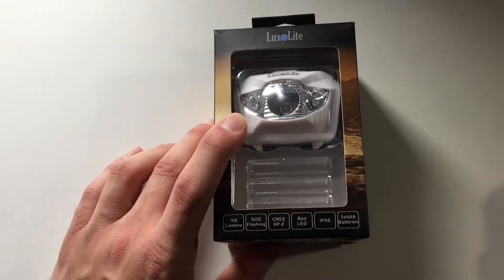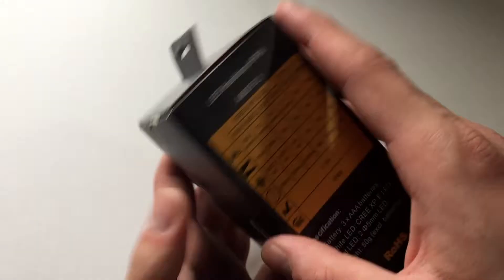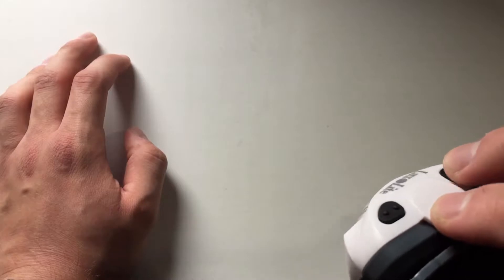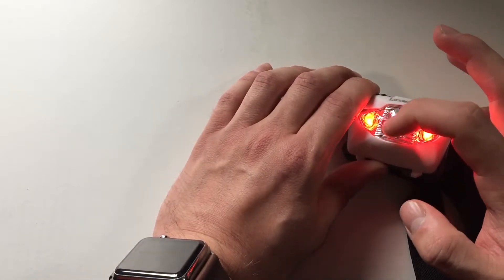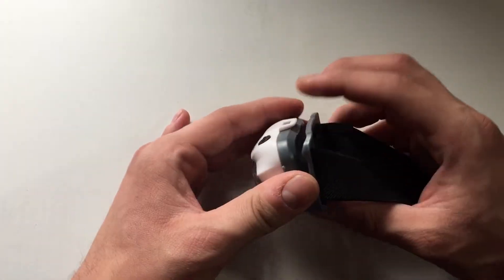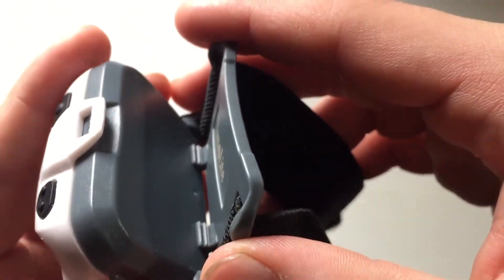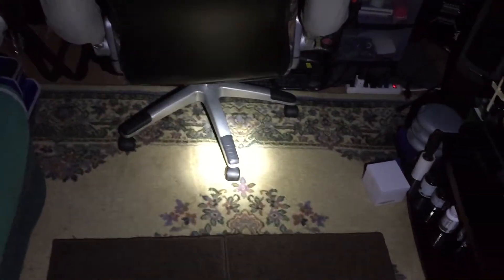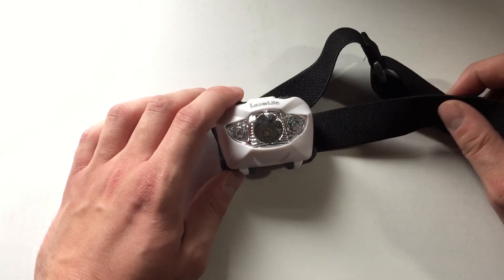LuxoLite LED Headlamp Flashlight Unboxing & Review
I own many different flashlights and lamps/lanterns yet none that offer the convince of being completely hands free and worry free of being moved/knocked over. I unbox and review this impressively bright head-mounted LED flashlight and give a quick demo of its features and brightness.